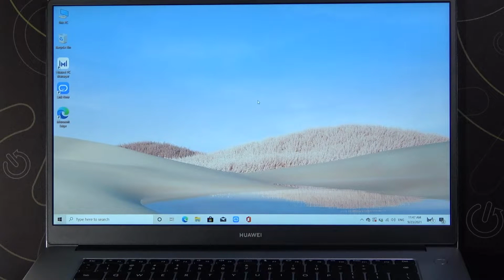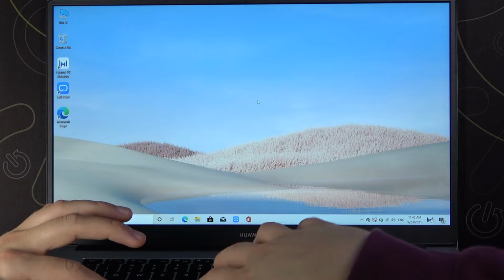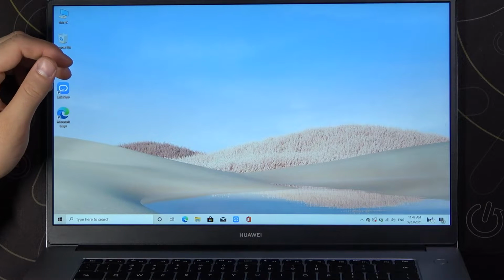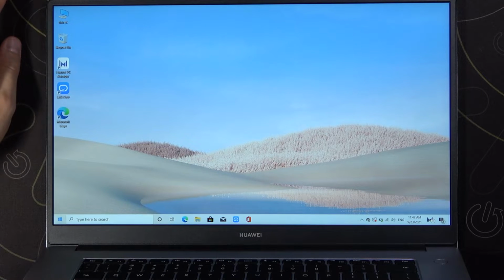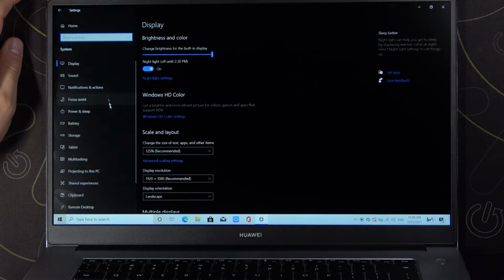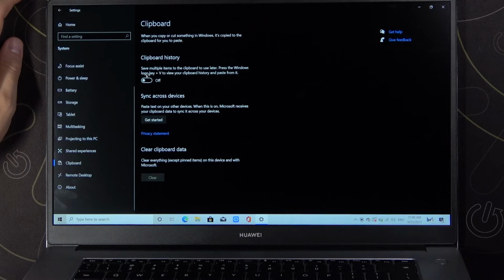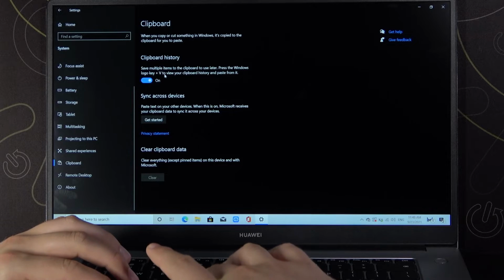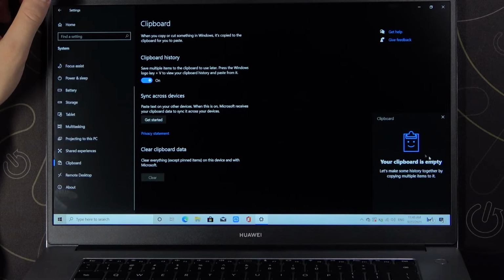How to Enable / Disable Clipboard History in Huawei MateBook D15?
Microsoft Windows 10 has a clipboard history feature that saves the most recent 25 items you have copied or cut. Open the clipboard history by pressing Windows + V, then click any item to paste it.

How to Turn On Clipboard History in Huawei MateBook D15? How to Turn Off Clipboard History in Huawei MateBook D15? What is the procedure for enabling clipboard history in Huawei MateBook D15? What are the steps to enable clipboard history on Huawei MateBook D15?